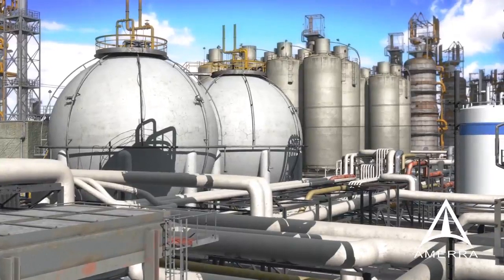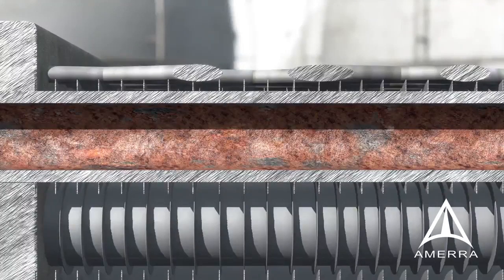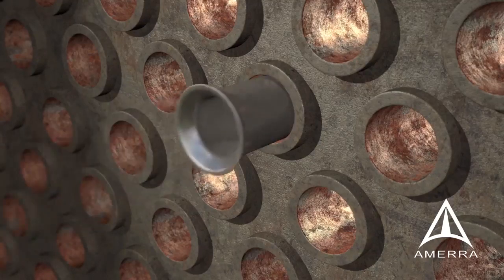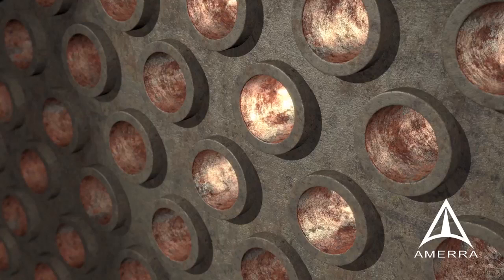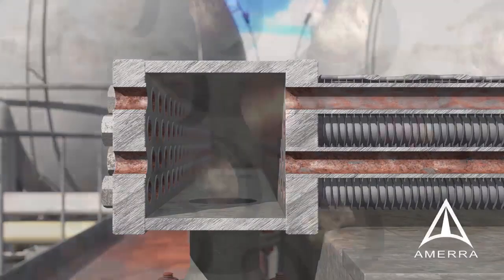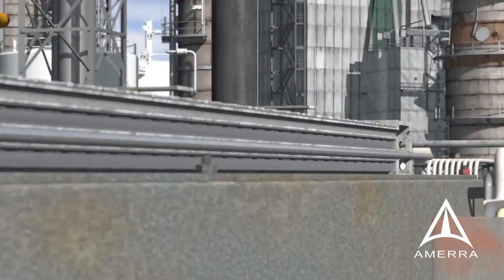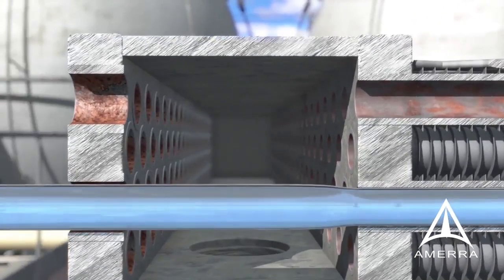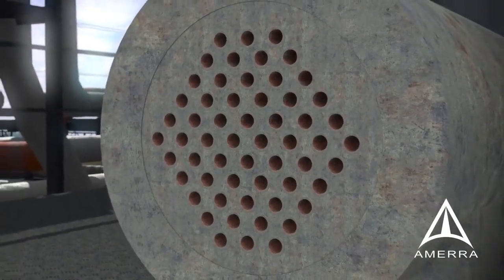Heat exchanger retubing process!!Tube plugs, Condenser Tube Plugs!!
We are first in this field well equipped with all necessary tools and machineries driven by highly skilled and experienced workers. We have independently retubed Waste heat boiler (bonnet type), Carbamate Condernsors, RG boiler in various fertilizer plants. Air fin coolers and other heat exchangers in bulk quantities for refineries Graphite tube retubing, Cold heat exchanger of Sulphuric Acid Plant (Vertically mounted). We are fully geared up with heat exchanger retubing during Plant turnaround. We have perfected our condenser services over hundreds of retubing projects, mainly focusing on quality of workmanship, safety and reduced outage durations. Our experienced engineers specialized in a wide variety of condenser retubing services, including:

Tube removal

Tube removal (detubing) for modular replacement / replacement tube bundles.

Tube sheet repair

Tube installation

Scrap tube recovery

Heat exchanger tubes are continuously expanding and contracting as they heat up and cool down during normal operations. Depending on the application, calcium, salt water scale, lyme and other contaminants can compound the problem, leading to even faster deterioration. Over time, these factors inevitably lead to failure and the tubing must be replaced. Fabrication & design of heat exchangers at client’s premises. Tubos has made major contributions in tooling design and techniques that have sufficiently great reduced the time required to retube a condenser. 10,000 Number of tube condenser can be retubed in less than two weeks & 25,000 tube condenser can be retubed within a three week. We provides procedures, planning, onsite technical assistance and specialized condenser retubing tooling packages to efficiently return condensers to design performance.